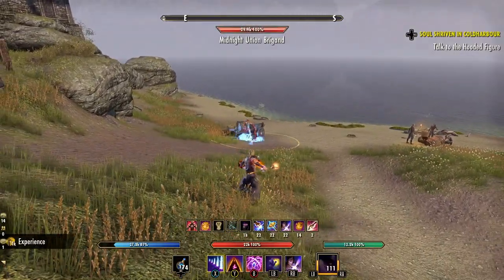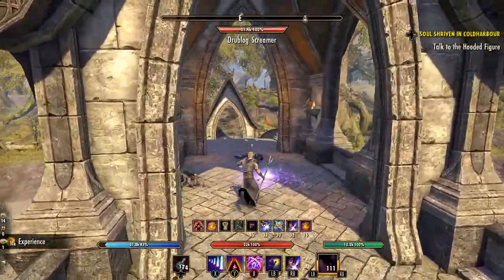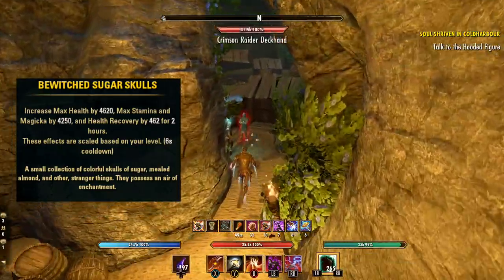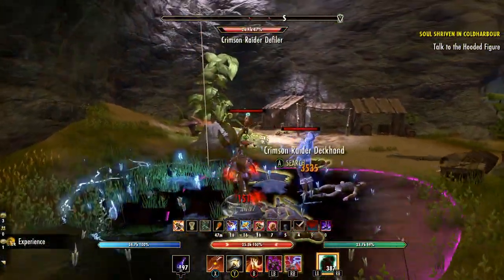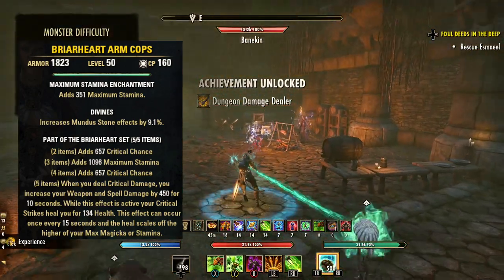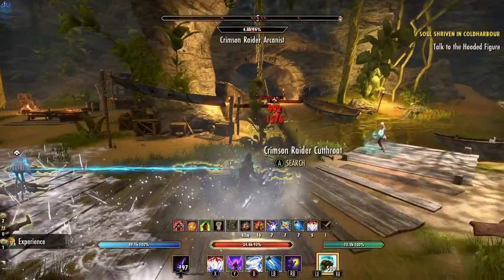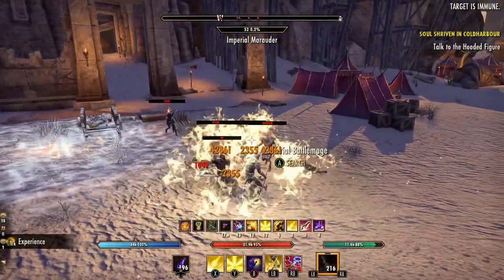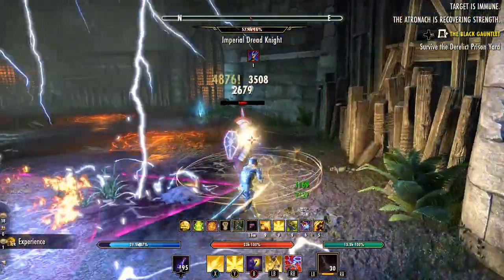These Builds Are INSANE! 👀 The BEST XP Farming Builds In ESO - Best ESO Grind Builds 2021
My Favorite FAST And EASY Builds For XP Farming In ESO. UPDATED 2021!